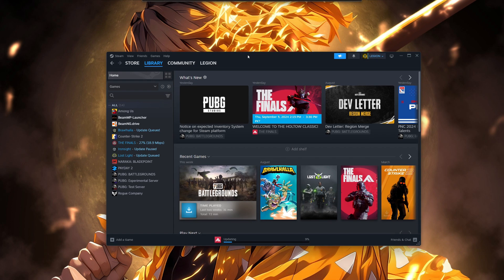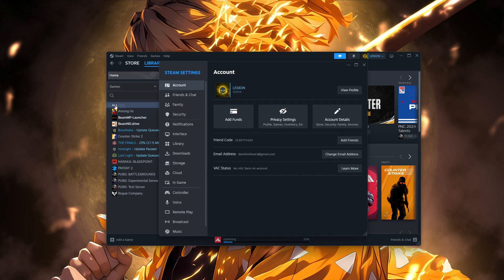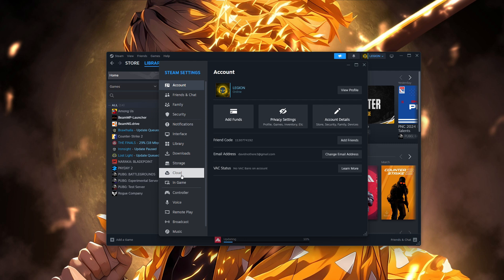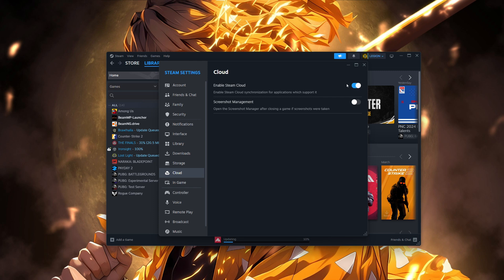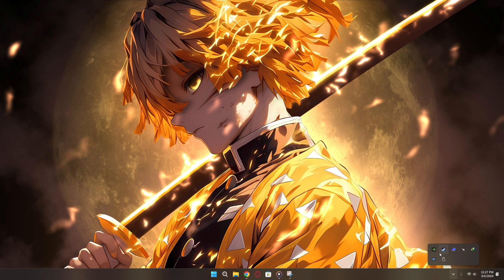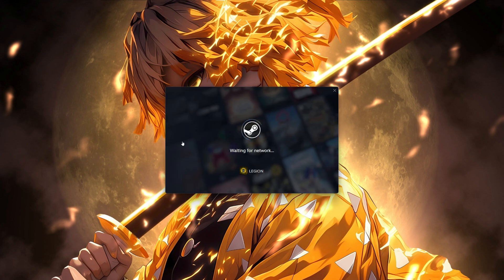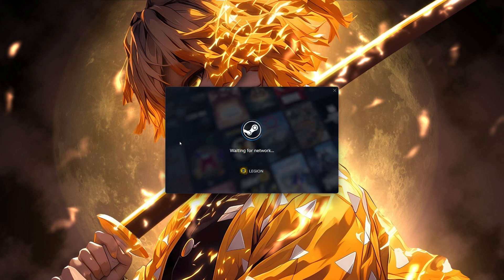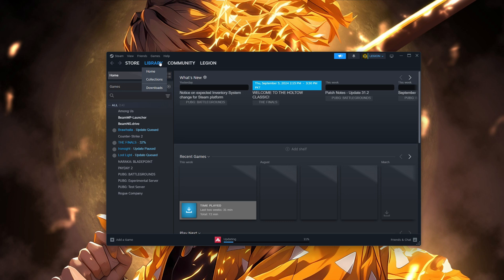How to Fix Steam Cloud Sync Error (EASY Method for 2025)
How to Fix Steam Cloud Sync Error

Learn how to fix the Steam Cloud Sync error using this easy method. Sync your games and get back to playing with these simple steps.